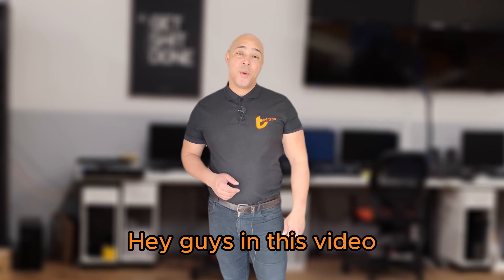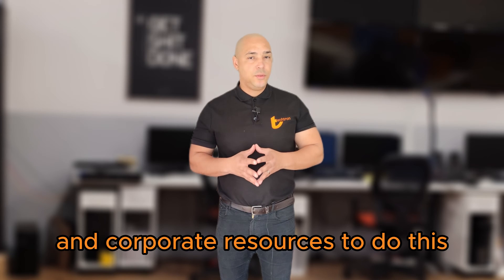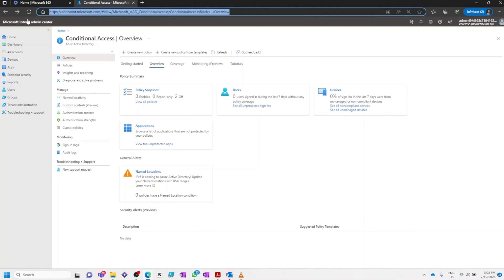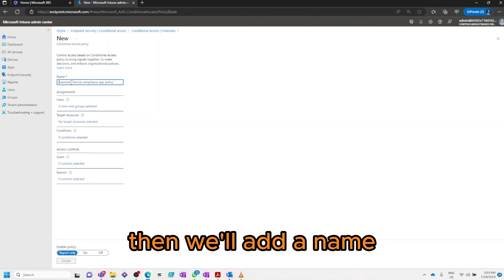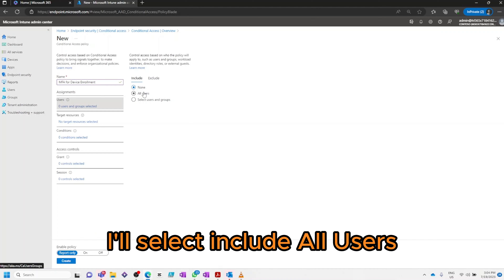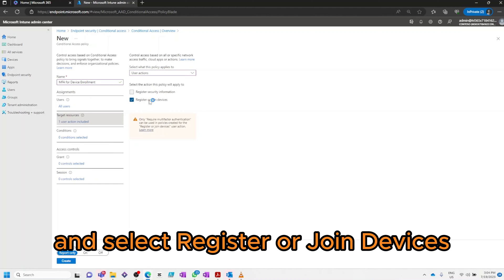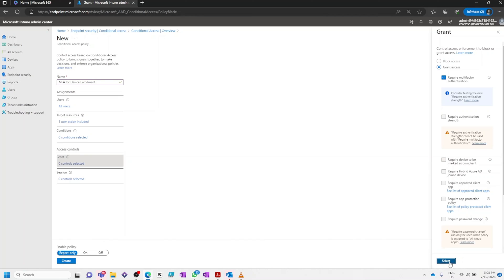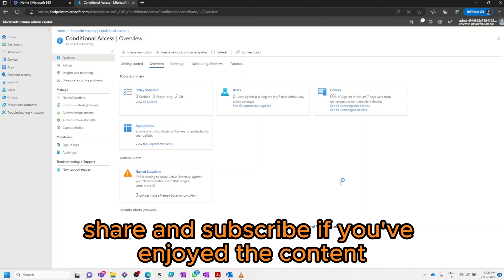How to setup Multifactor Authentication for Intune Device Enrollment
You can use Intune together with Azure Active Directory (Azure AD) conditional access policies to require multifactor authentication (MFA) during device enrollment. If you require MFA, employees and students wanting to enroll devices must first authenticate with a second device and two forms of credentials. MFA requires them to authenticate using two or more of these verification methods:

- Something you know, such as a password or PIN.
- Something you have that can't be duplicated, such as a trusted device or phone.
- Something you are, such as a fingerprint.